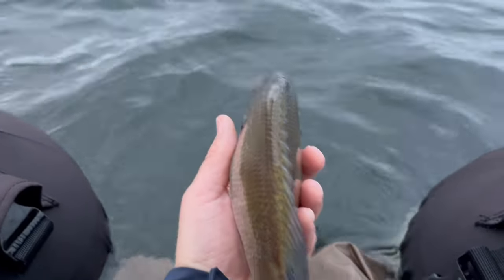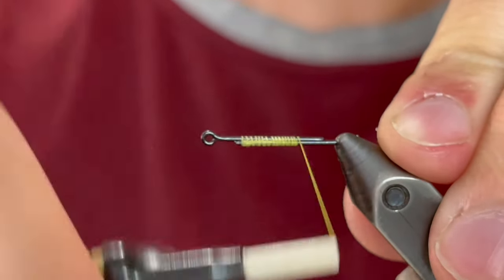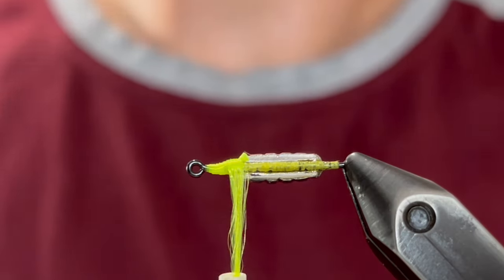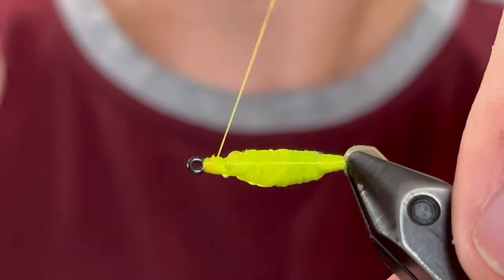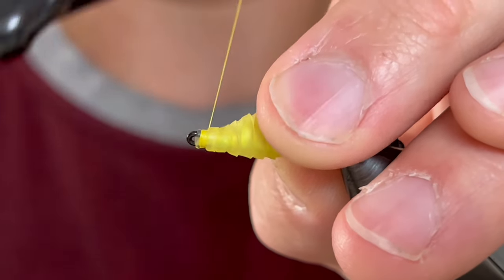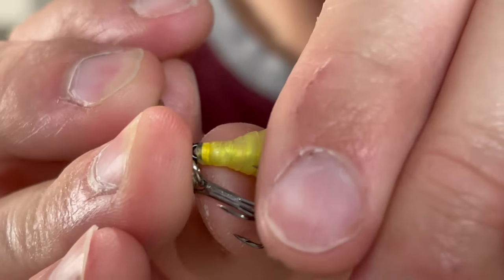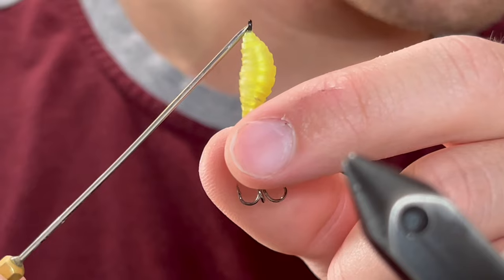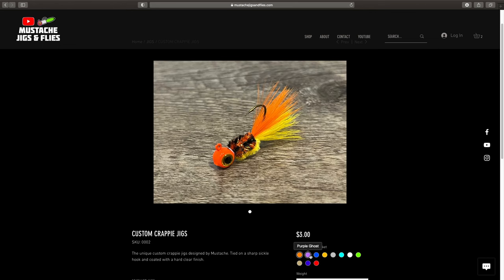This Ice Jig DESTROYS Perch and Panfish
This fishing jig is an absolute killer because it's so unique and lifelike. Make sure to tie some up or get them at MustacheJigsAndFlies.com !

Hook: Size #14 treble, Size 8 streamer hook shanks
Thread: Chartreuse unifloss, chartreuse unthread 6/0
Weight: Large scud back
Body: Translucent bug gut Nymph skin